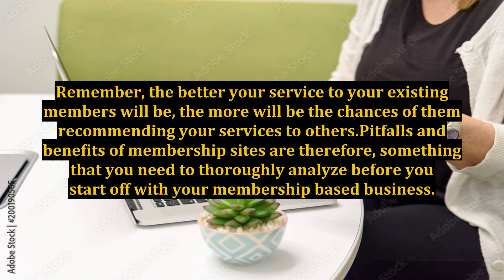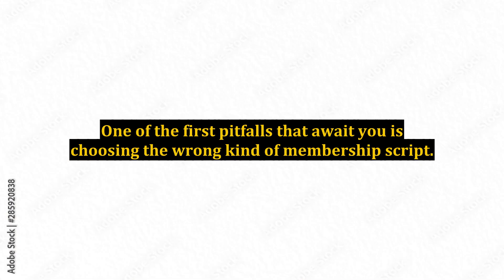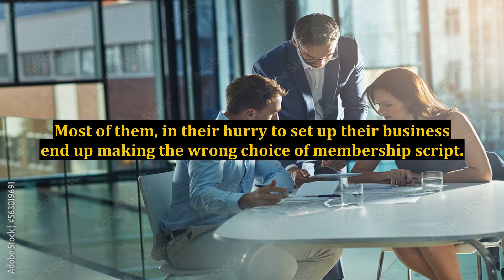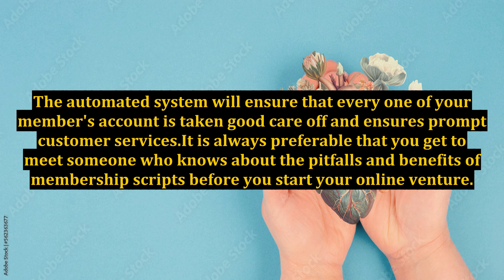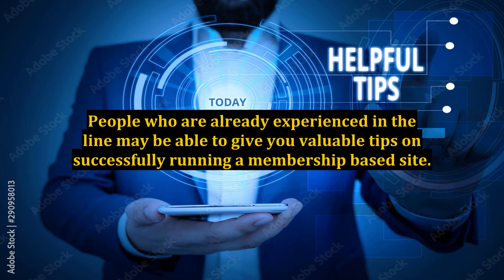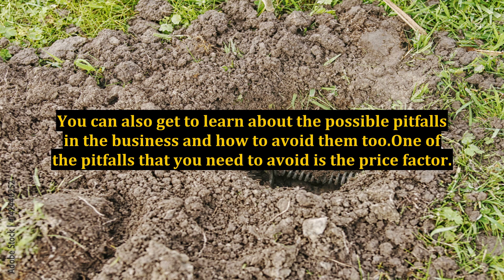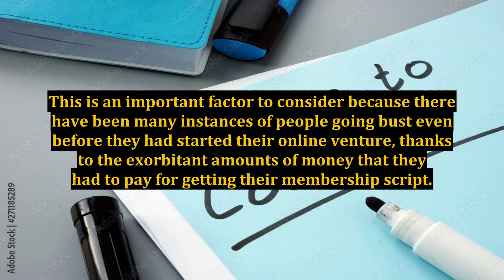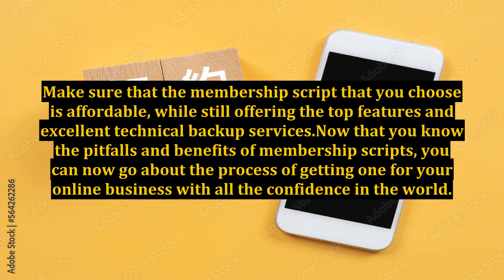Pitfalls and Benefits of Membership Scripts - Know Them to Make it Big With Your Online Business